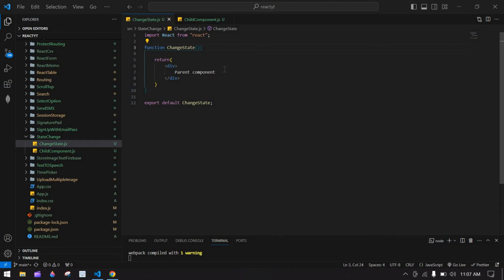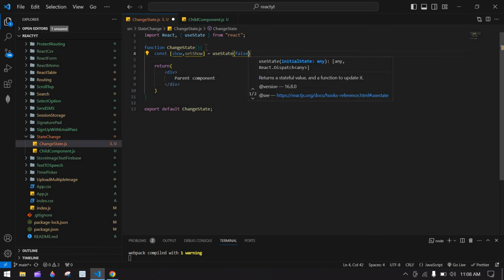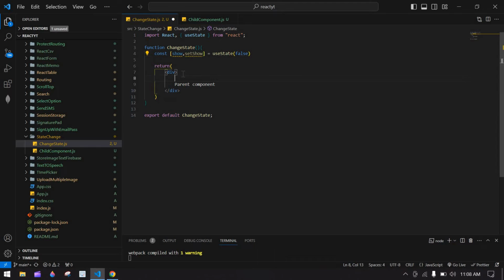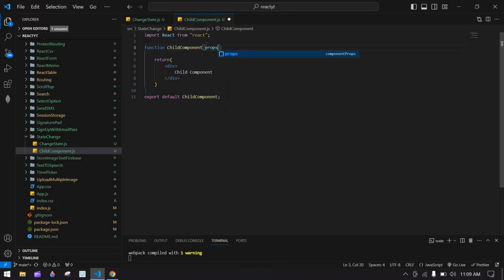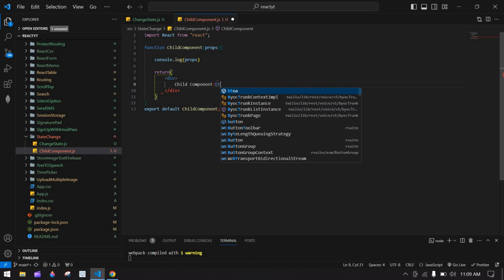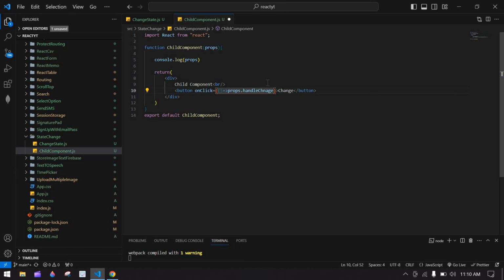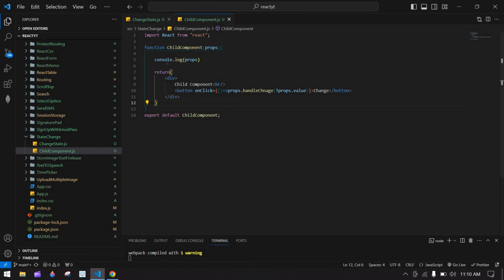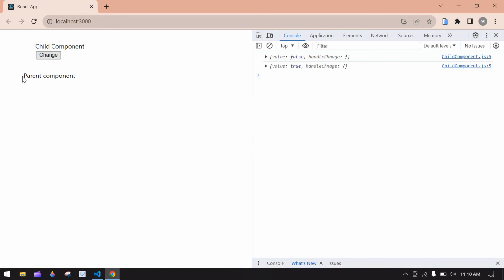How to Change Parent State Value in Child in React js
in this video, I have explained how to change the parent state value from false to true in the child in react js.